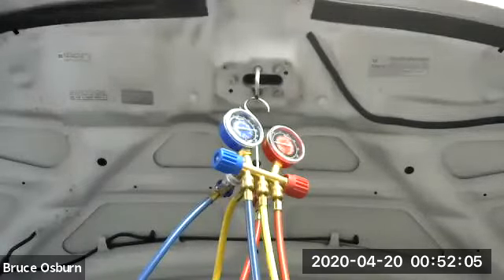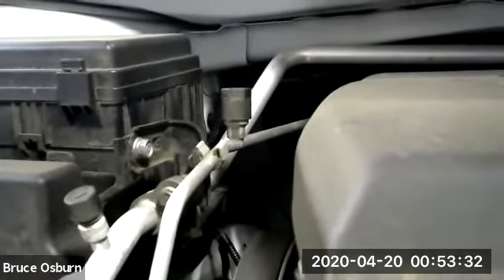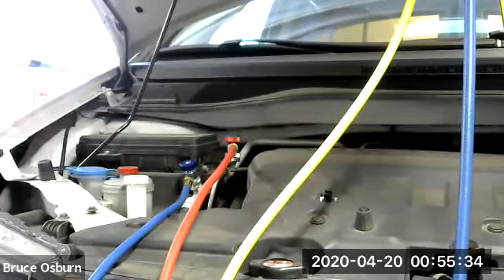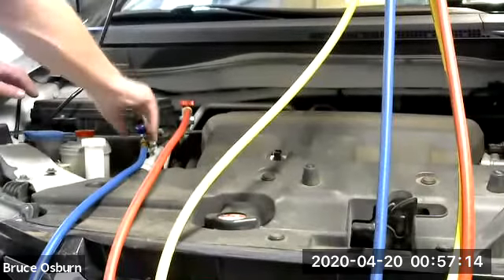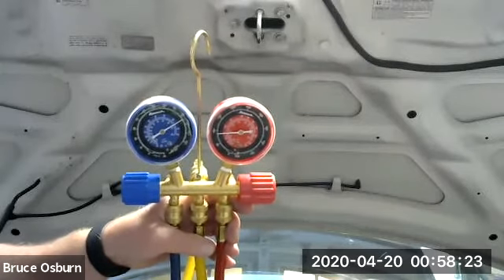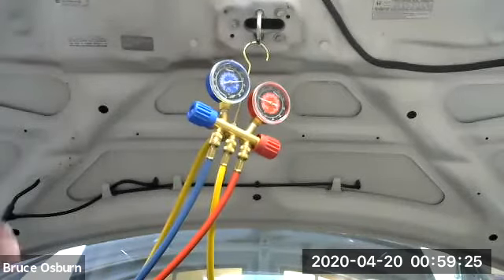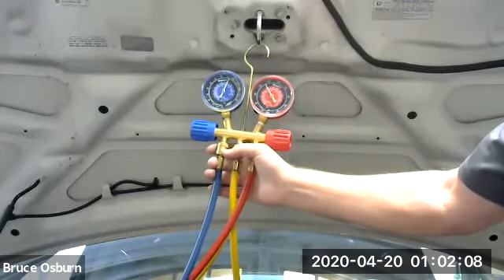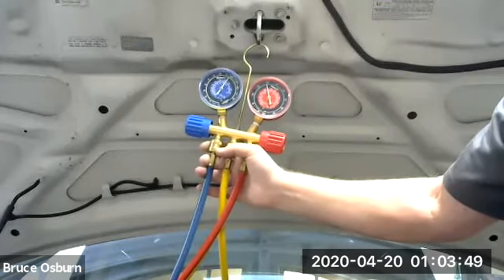Connect AC Gauge Manifold Set to Veh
How to and what to expect.